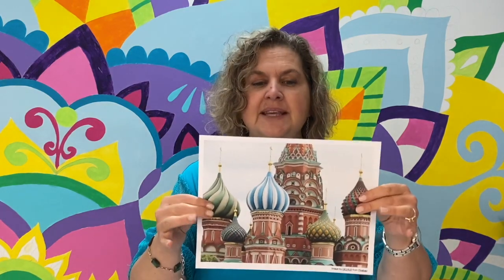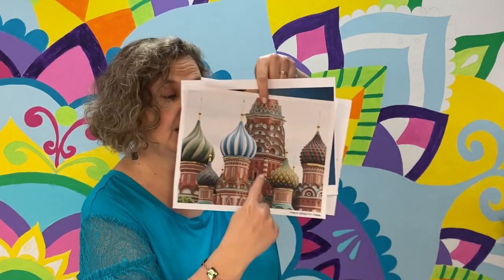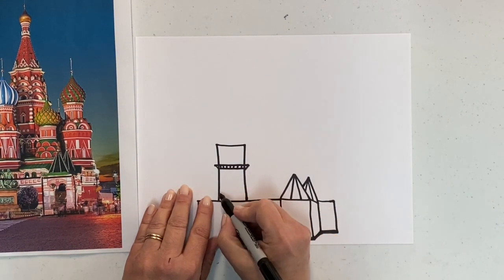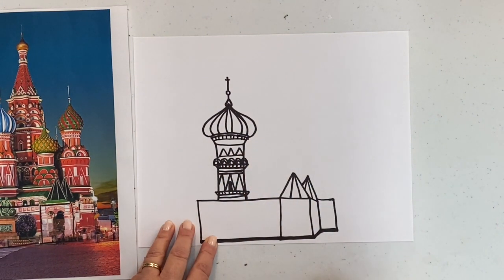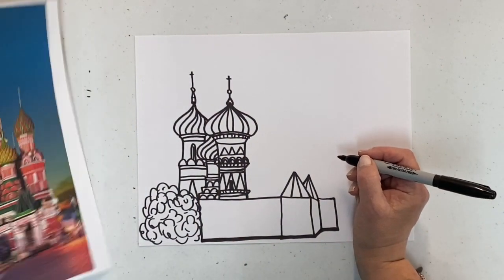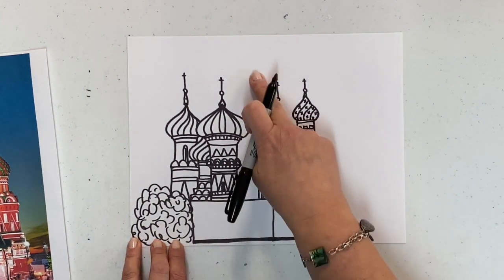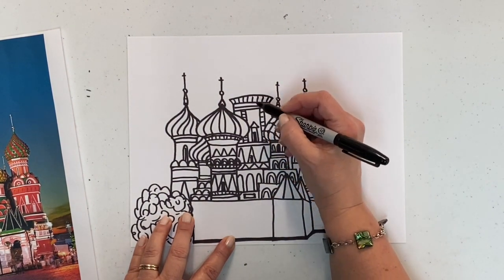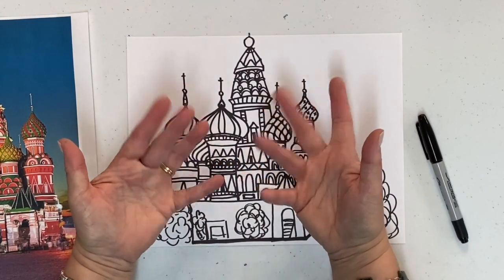How To Draw St. Basil's Cathedral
This video is about How To Draw St. Basil's Cathedral